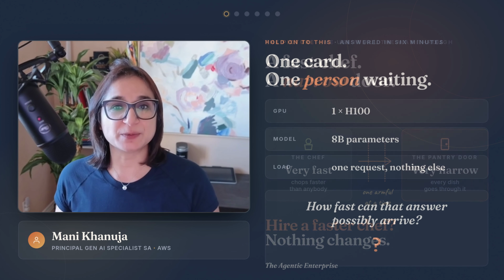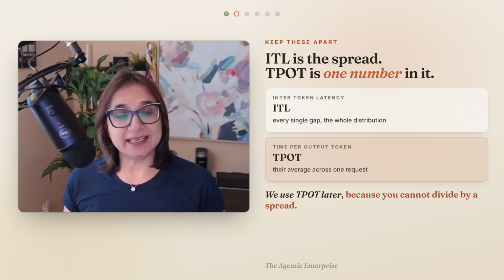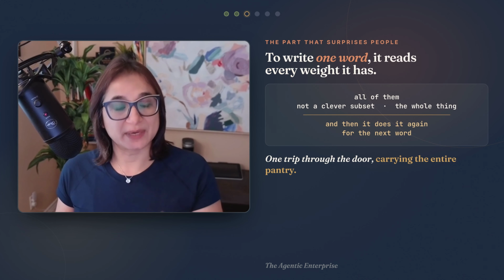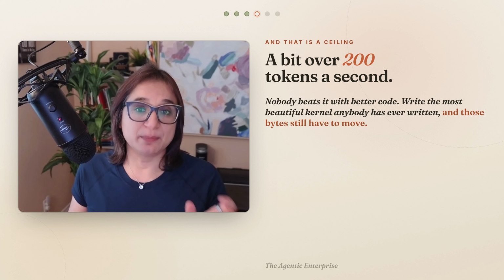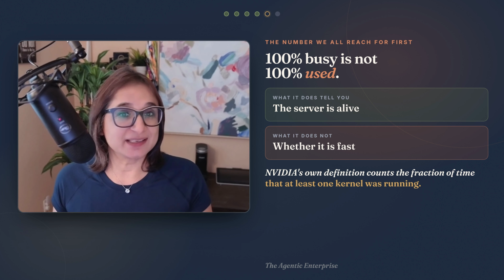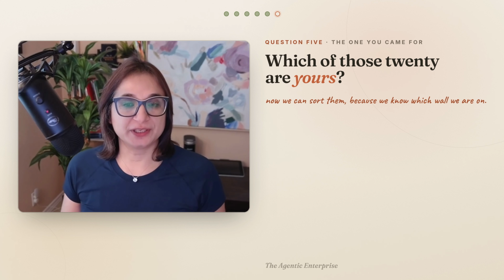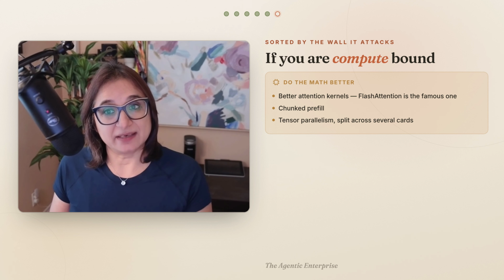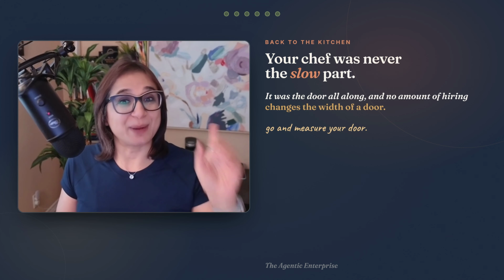LLM Inference Optimization Explained in 15 Minutes | Optimization From First Principles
Your GPU is at 100 percent and your server is still slow. There are about twenty named
techniques you could reach for, and most of them will do nothing for your deployment.

This is the whole field in fifteen minutes, organised as five questions you can answer today,
on the server you already have, with arithmetic. No profiler. Nothing to install.

What you get:

- Why latency is two numbers rather than one, and why ITL and TPOT are not the same thing
- The two halves of every request, and why they run out of completely different resources
- The hard ceiling under one user: 16 gigabytes of weights over 3.35 terabytes a second, which is a bit over 200 tokens a second, and no amount of better code goes above it
- The same model behind four different cards, where nothing changes except the bandwidth
- Why 100 percent GPU utilization is not a utilization number at all, straight from NVIDIA's own one sentence definition
- MFU and MBU, one division each, from numbers already on your dashboard
- Every named technique sorted by which wall it actually attacks, so you can ignore two thirds of the list

*The line worth taking away: if you are standing at the memory wall and you go and optimize your kernels, you will spend a week and get nothing back.*

One honest thing. There is no published good number for MFU or MBU. Nobody has a table saying fifty is healthy and thirty is sick, so measure your own this week, write it down, and watch it.

Chapters
0:00   Twenty techniques, and why most do nothing for you
0:52   A fast chef and a very narrow door
1:46   Question one: what are we optimizing for?
2:20   Latency is two numbers, not one
4:08   Question two: which half of the request is slow?
5:00   One word reads every weight the model has
6:01   Question three: which wall are you standing at?
6:25   The division, and the ceiling under one user
7:03   Four cards, one model, only the bandwidth moved
8:13   Question four: measuring it without installing anything
9:14   MFU and MBU
10:29  Question five: which of the twenty are yours?
12:45  The five questions, and what to do tonight

Want the whole thing properly? This video is the map. The course is the territory: an episode a day, five to ten minutes each, in order, free.

Sources
- NVML API Reference, nvmlUtilization_t, for what GPU utilization actually counts
- NVIDIA H100 Tensor Core GPU datasheet, for the 3.35 TB/s and the dense compute figure
- NVIDIA Hopper architecture whitepaper, for the 132 SM configuration
- Chowdhery et al., PaLM: Scaling Language Modeling with Pathways, arXiv:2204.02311, where
  model FLOPs utilization is defined
- Databricks, LLM Inference Performance Engineering: Best Practices, for the MBU definition

The A100, H200 and B200 bandwidth figures are the ones verified earlier in this course, on
camera.